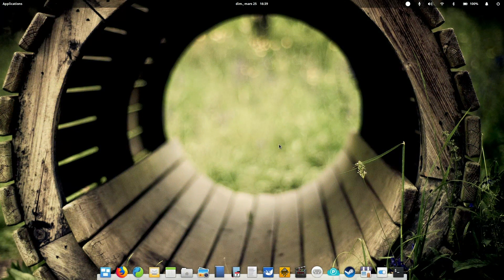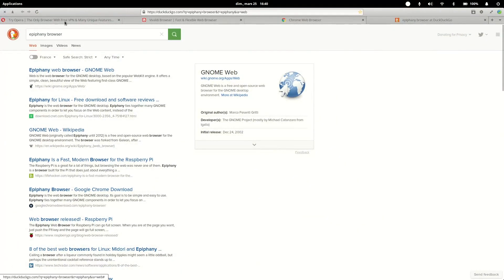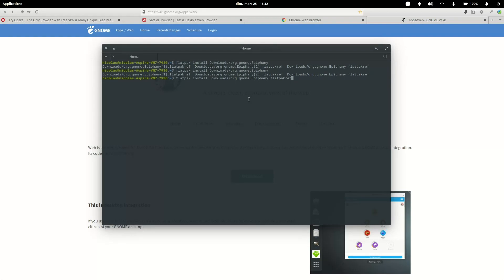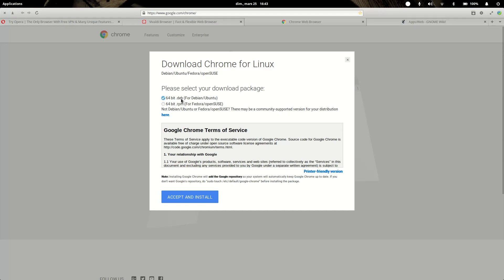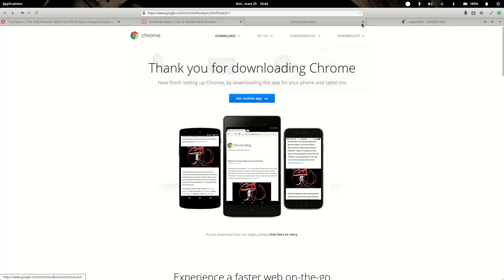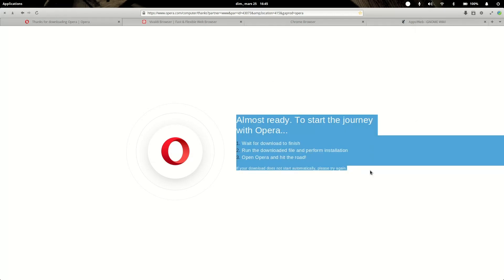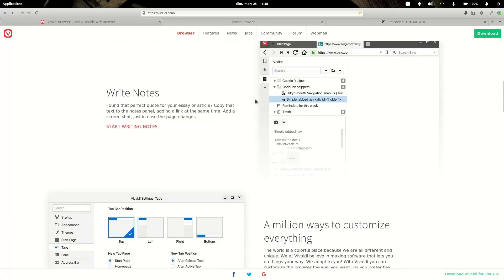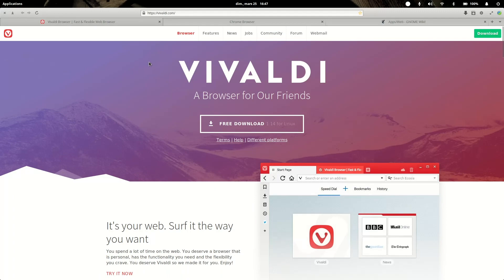Which browsers can you run on elementary OS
Hey Guys,
In this video, I'd like to take a little tour of the different web browsers you can run on elementary OS.

As requested in the comments, I switched my whole system to english :)